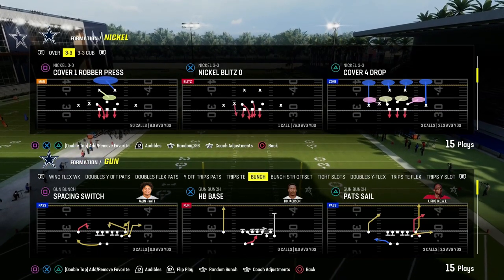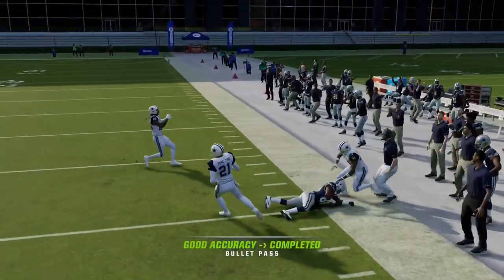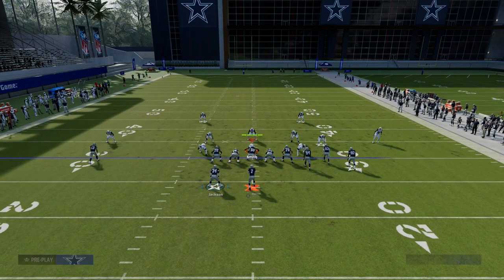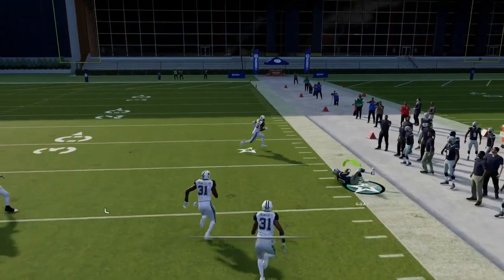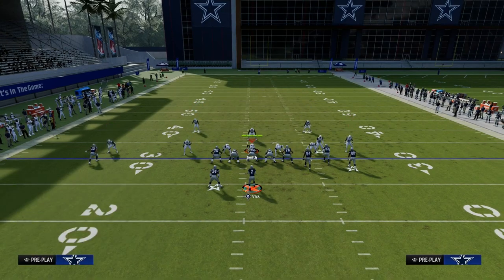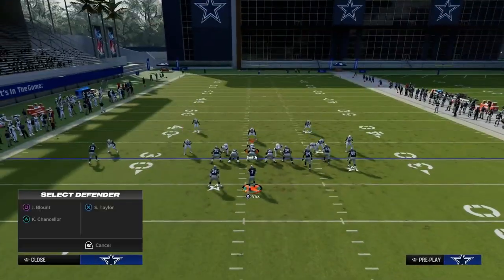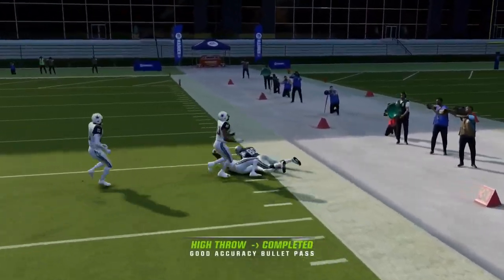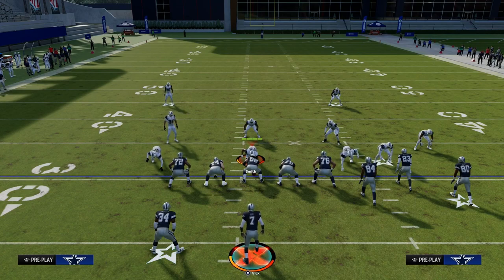Madden 24 Tips - The SAIL Concept